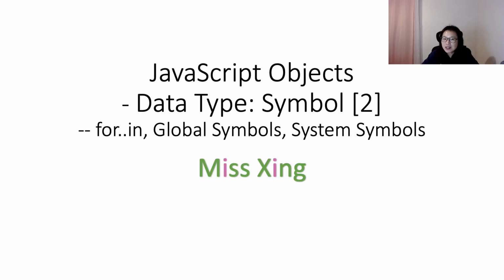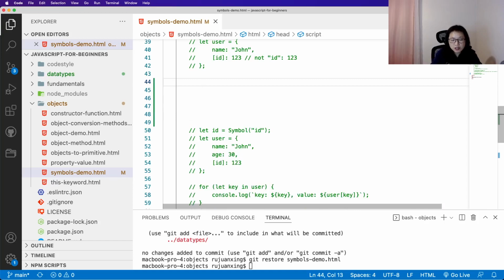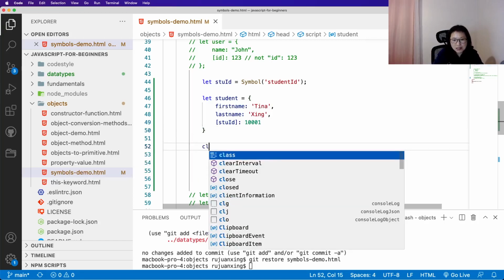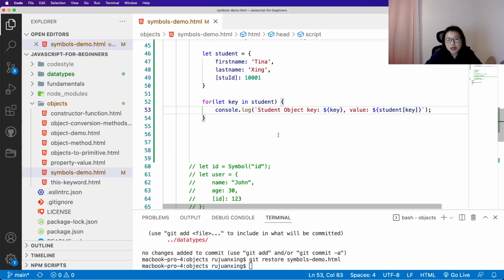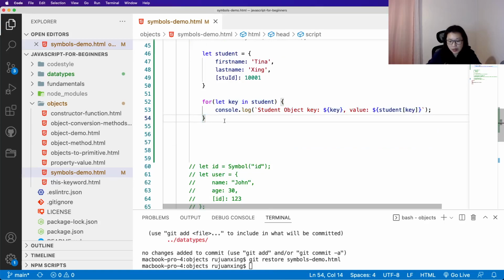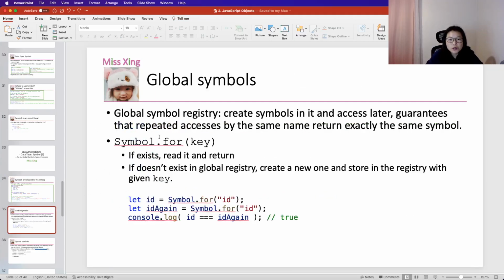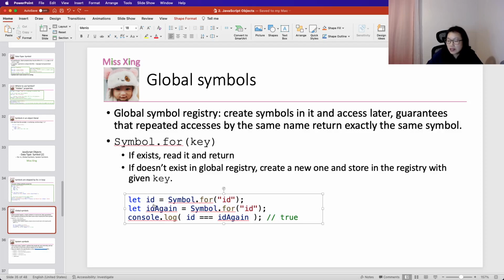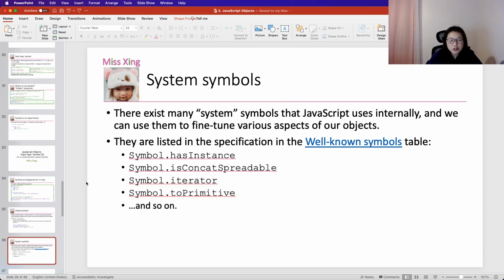30. JavaScript Data Type: Symbol - for...in, global symbols, system symbols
In this video, we continue introduce symbols - why symbols are considered as hidden properties? We explained use for...loop, object.keys. We also introduced global symbol registry, and system symbols in a brief way.